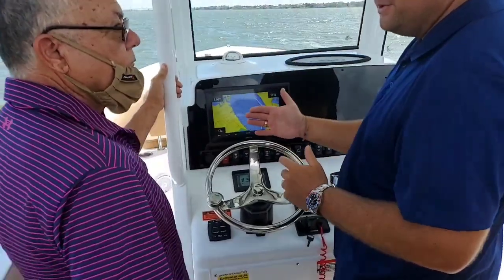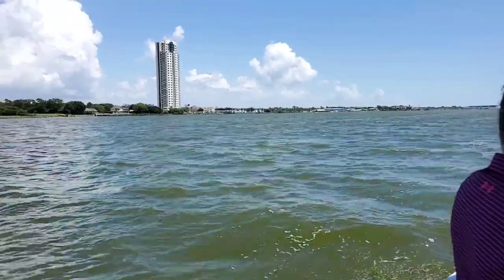My pops new 2021 Sea Hunt Gamefish 25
I got a call from my Dad to tell me to meet him at the
Clear Lake Park to check out his new Birthday/
Retirement present. Pops is turning 80 years old next
month and he is celebrating it big.
Old man always been working hard and now it's time
chill and fish.